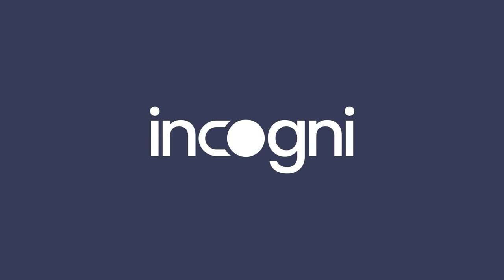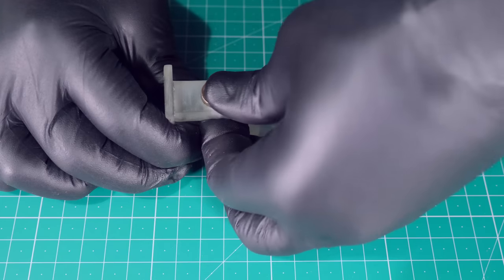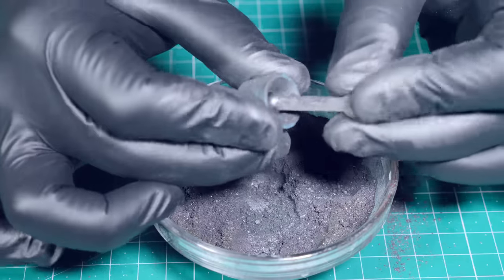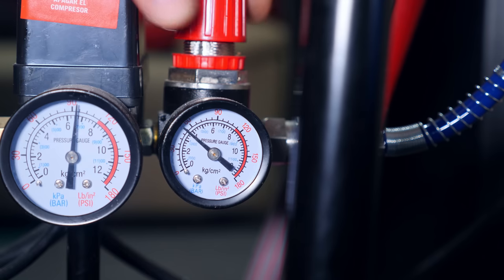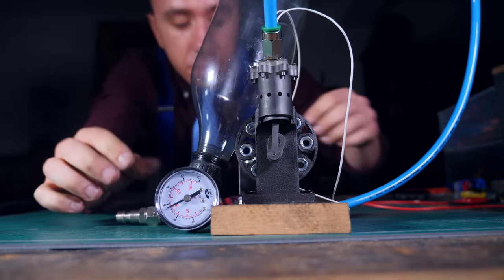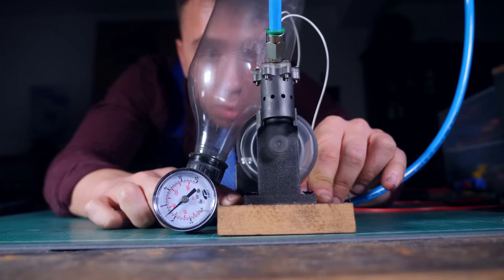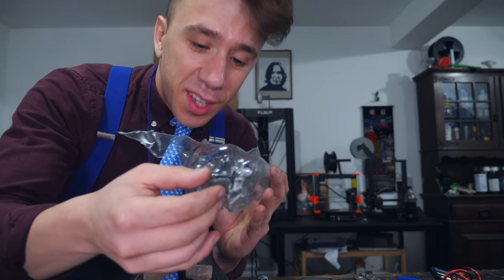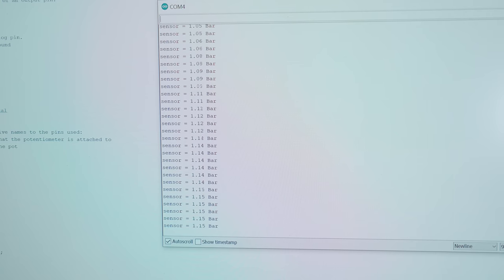Magnetic Air Engine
High pressure solenoid valve
Magnetic Sensor
Neodimium Magnets